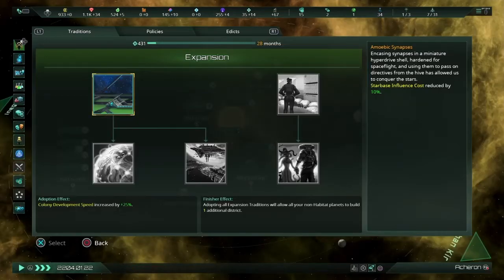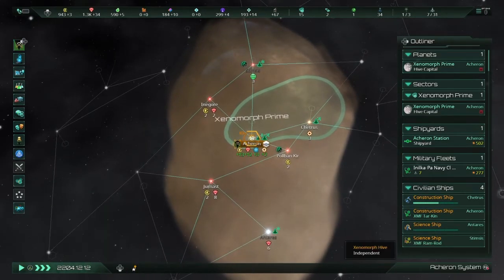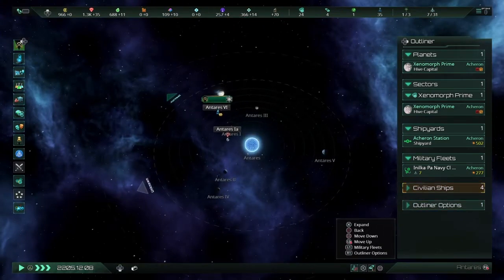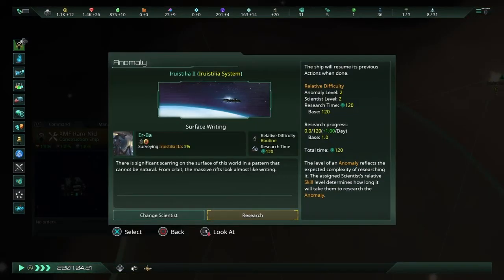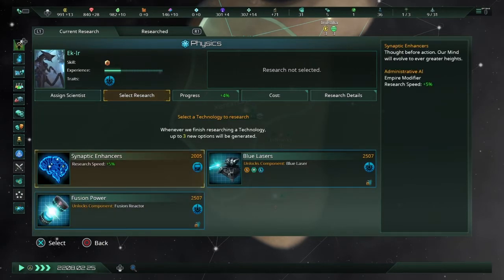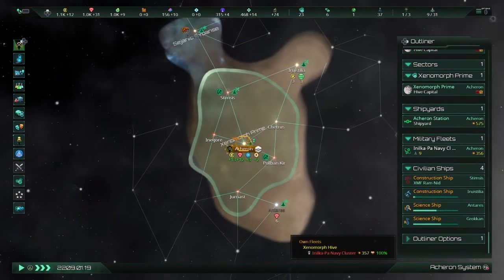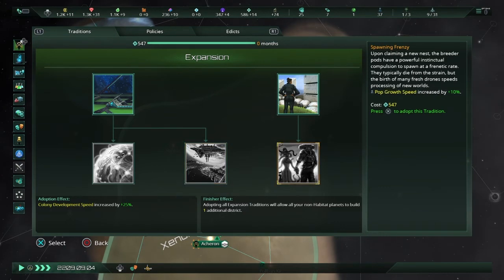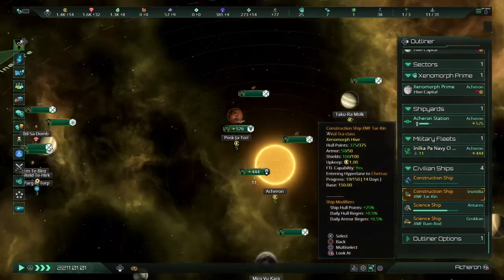Stellaris Expanding*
In this episode we work on expanding the empire!